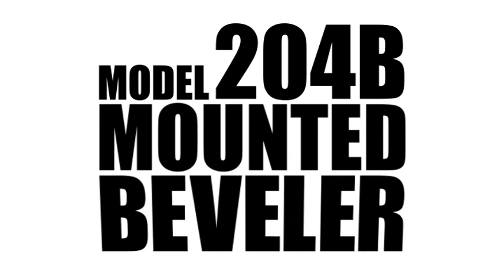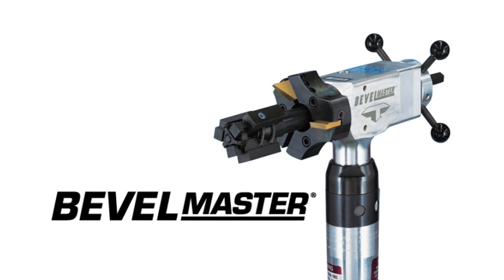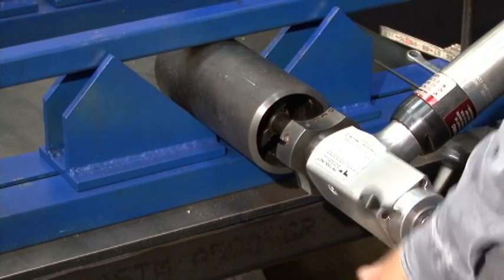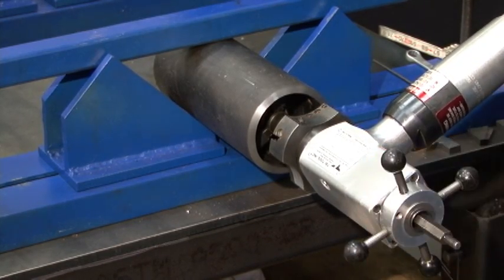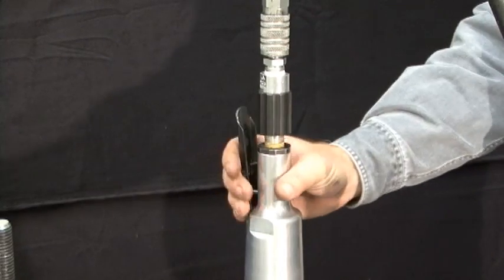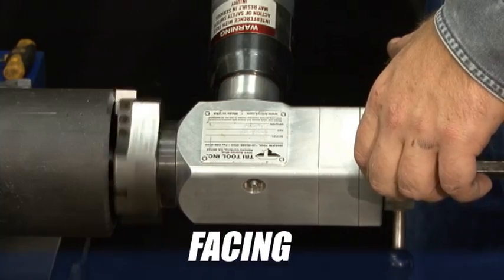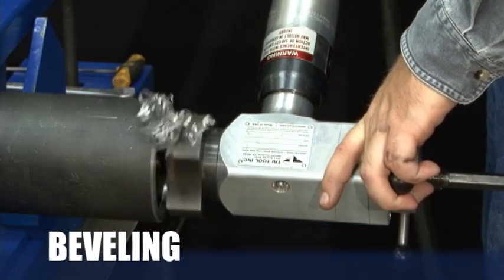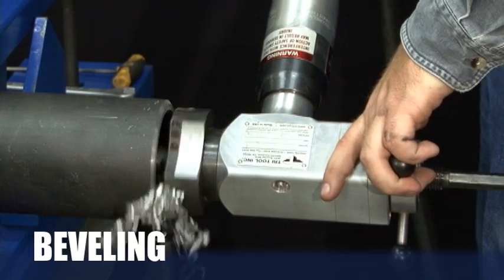Tri Tool Model 204B BEVELMASTER - Portable Beveling, Facing, and Counterboring Tool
Tri Tool's Model 204B BEVELMASTER portable pipe beveling, facing, and counterboring tool, features inline feed for general ease-of-use. It comes equipped with a powerful 1.5HP motor and a versatile cutting head which accepts a wide variety of our precision tool bits. The head is sealed to protect the inner components. The pipe beveling tool's solid milled body has a heavy duty gear set and tapered roller bearings for reliability. A tool steel mandrel and durable hardened steel mounting blocks provide positive grip and the 1.5" feed length is perfect for deep counterboring and additional accessories.  Learn more about Tri Tool's Model 204B portable pipe beveling, facing and counterboring machine